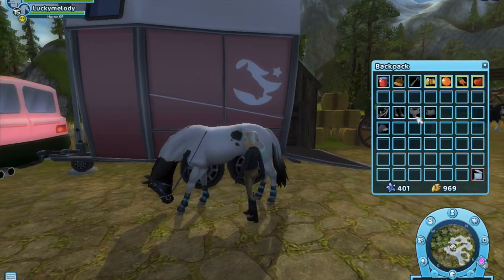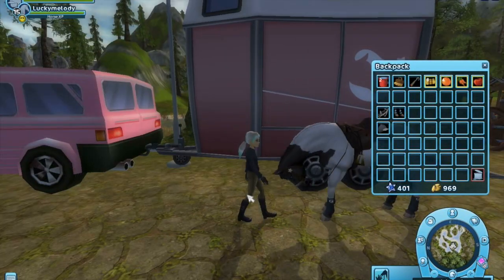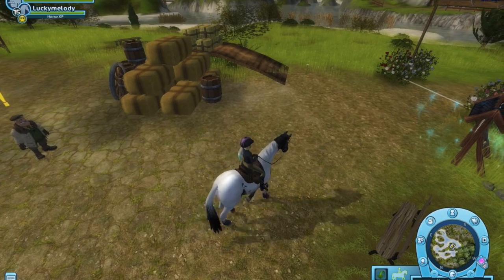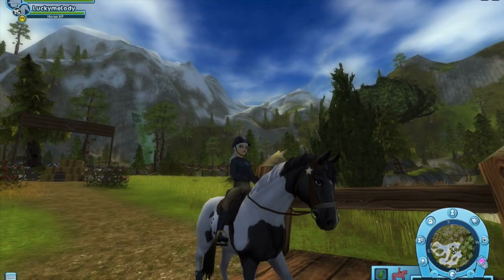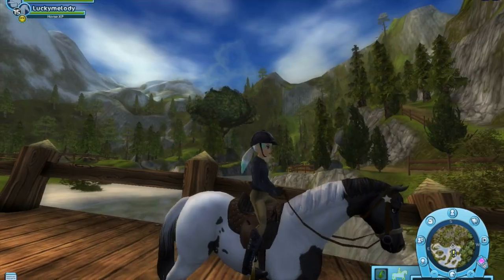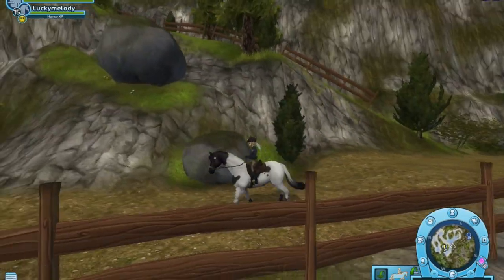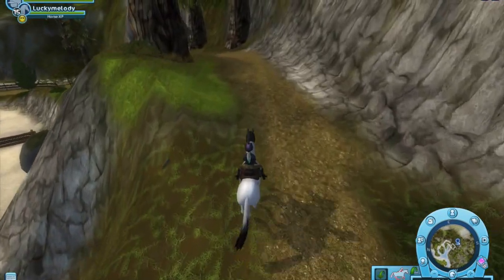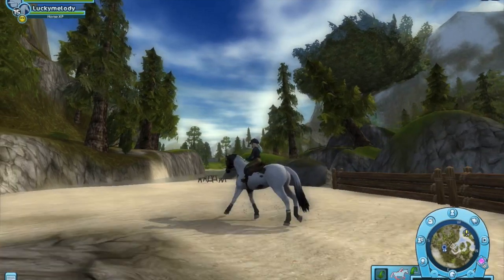Cross Country with Matilda!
This video is about going off to Valedale for some XC and I am so sorry I haven't been posting!